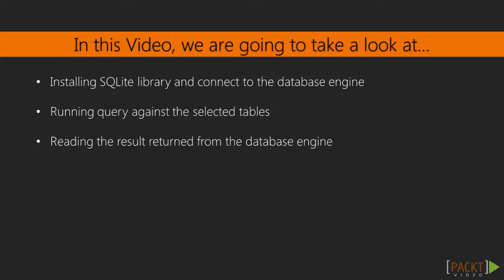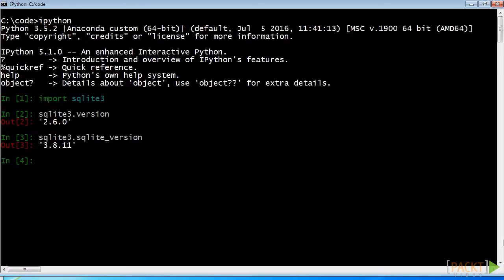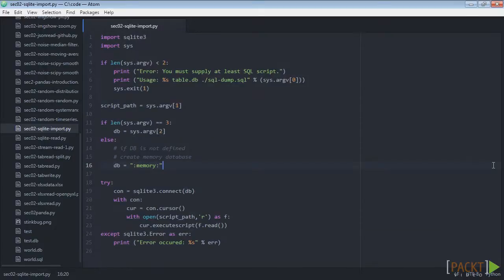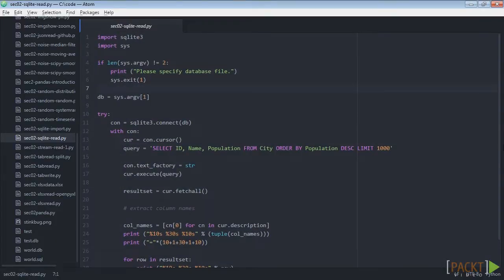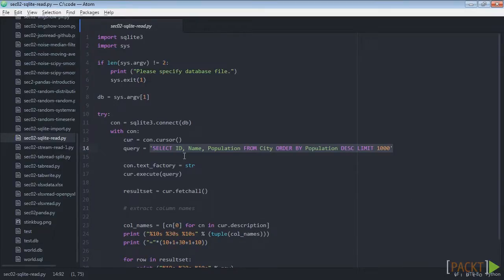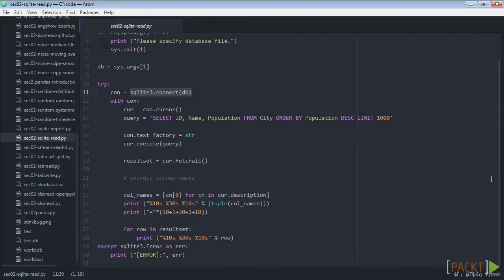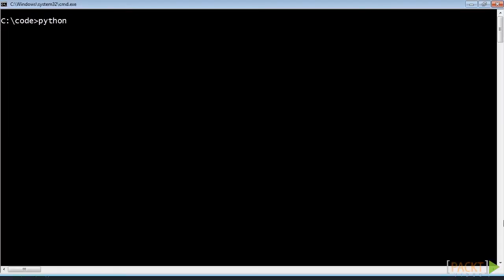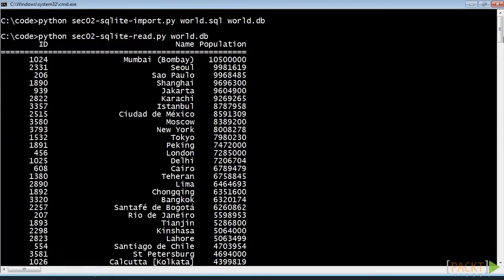120 Importing Data from a Database